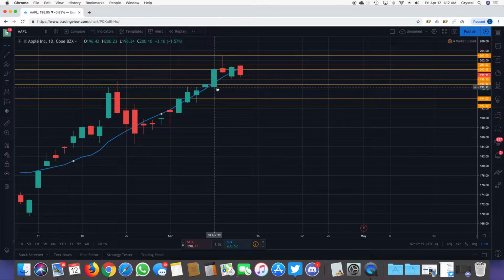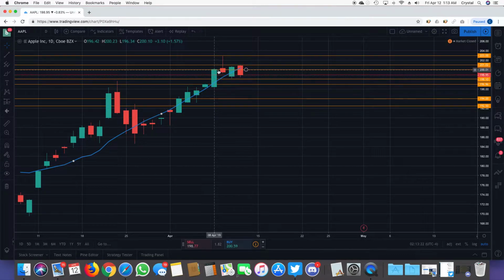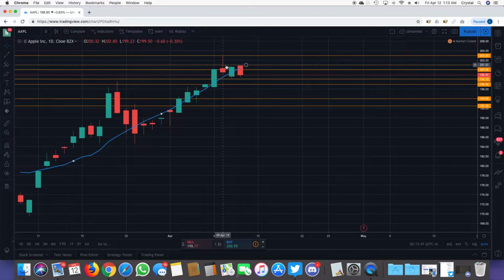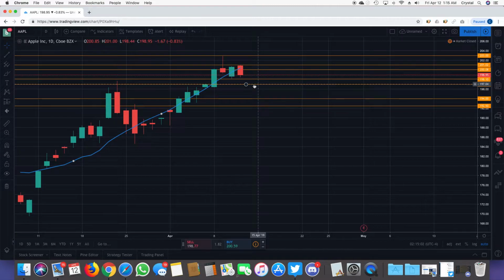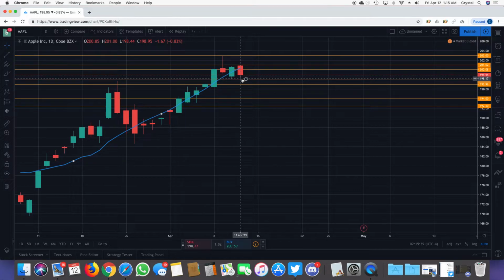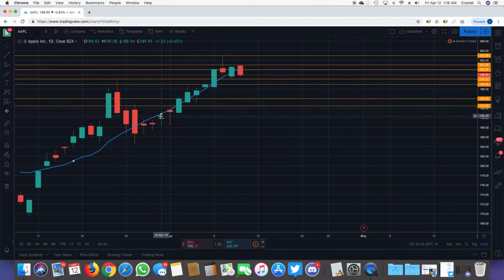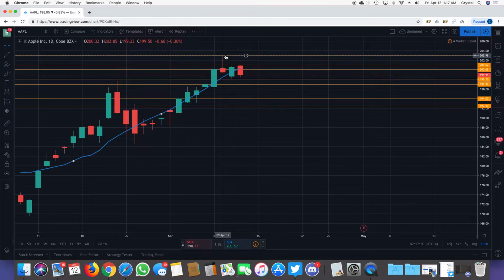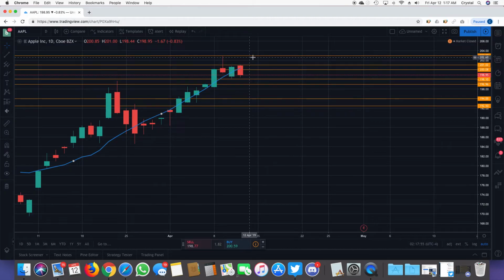TradingPointsAAPL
Using trading points for AAPL